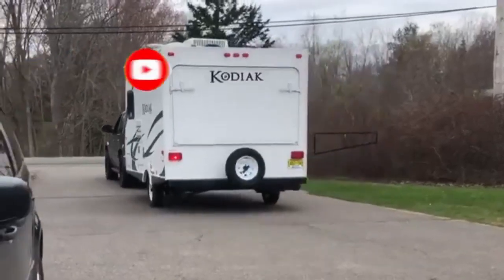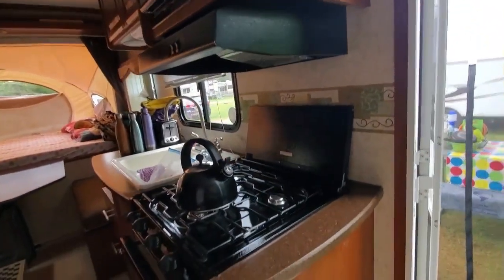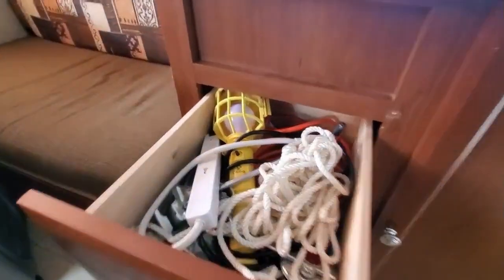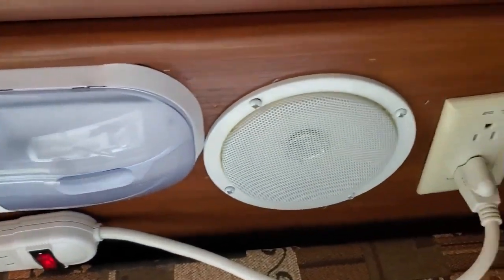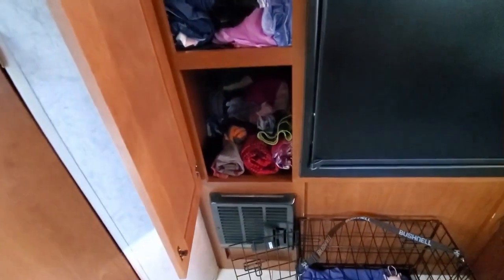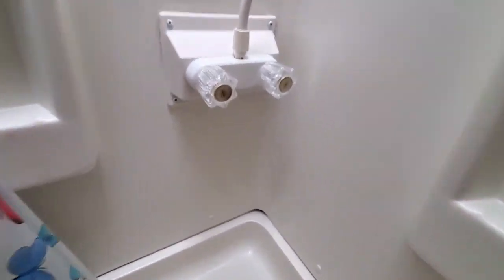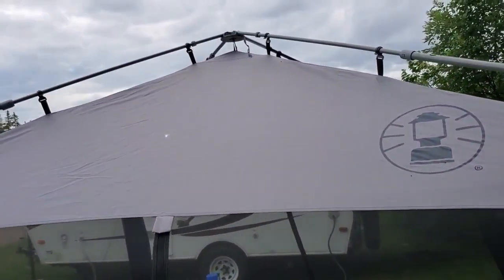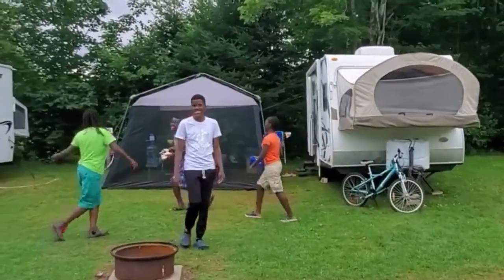Kodiak Camper Trailer | 2011 Hybrid Trailer